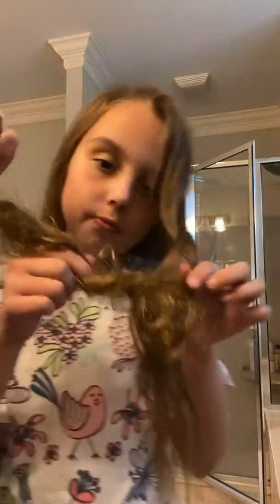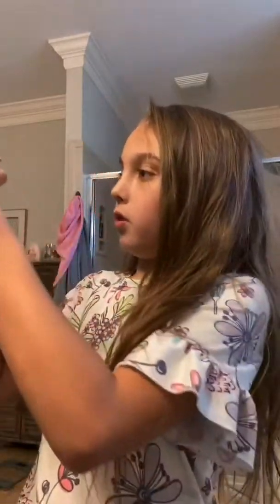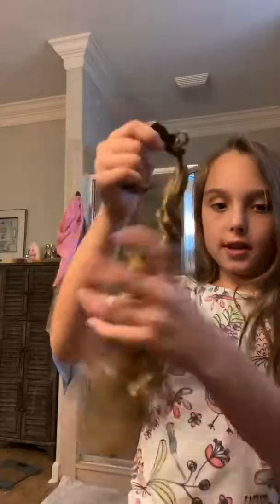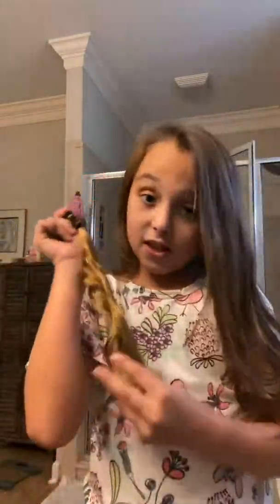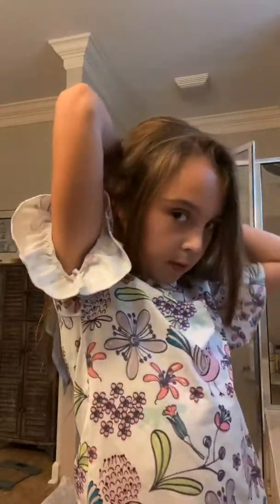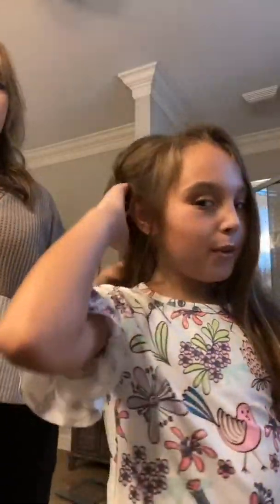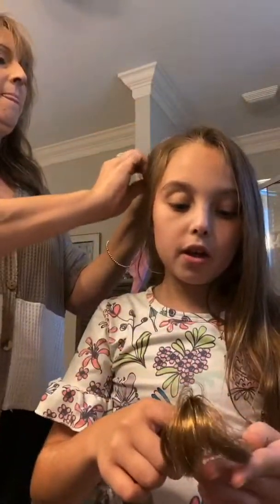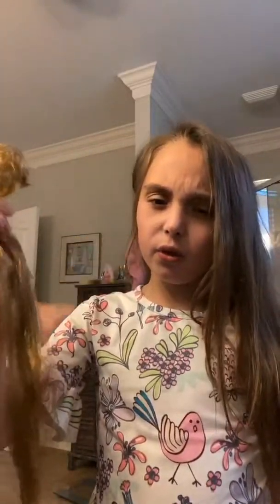Pranking Dad!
No craft today, how about a prank!